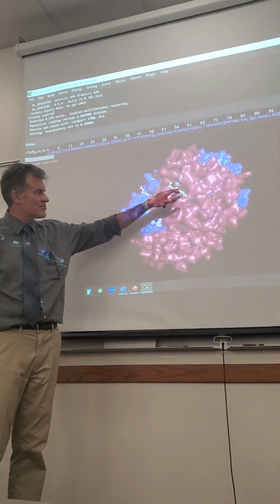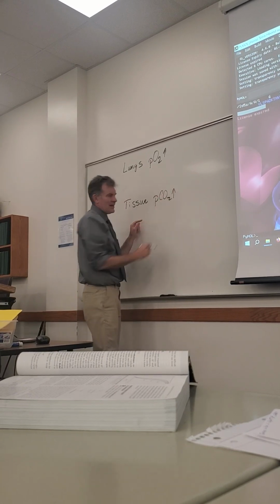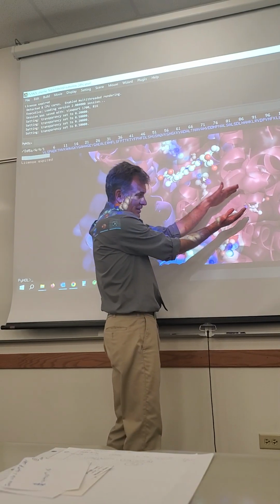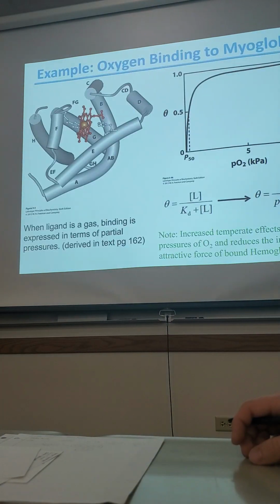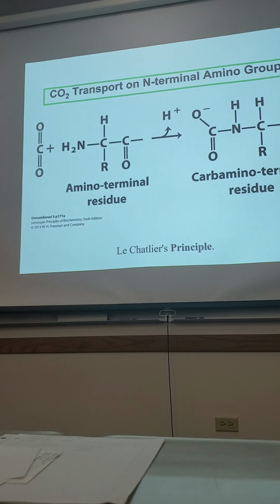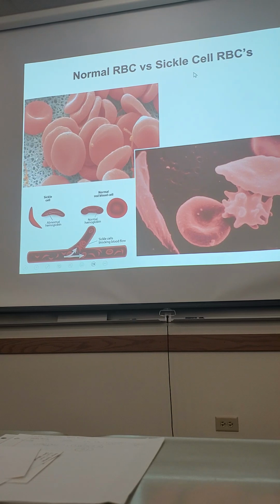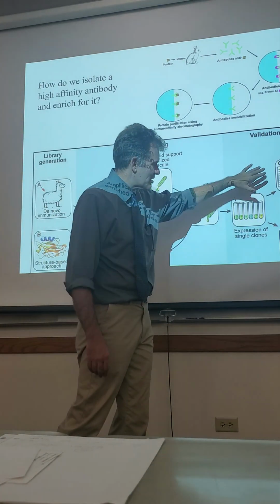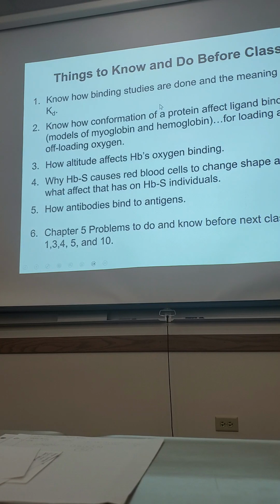5.2 protein interactions